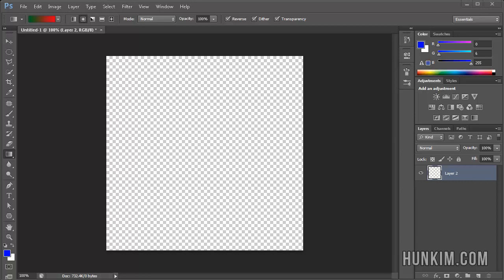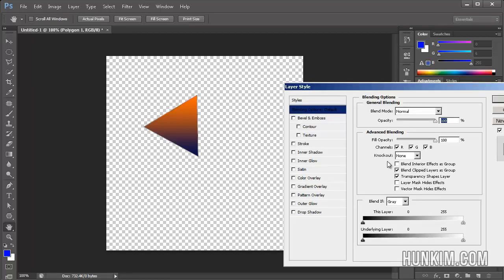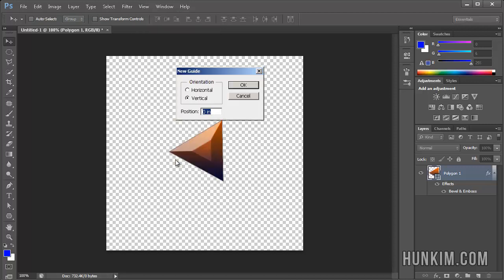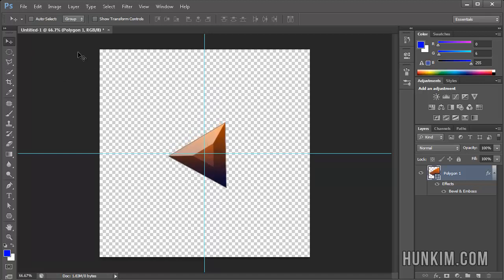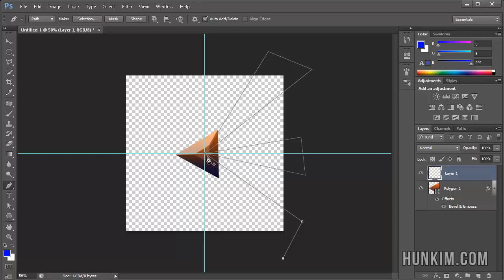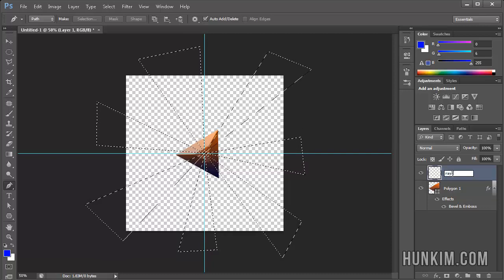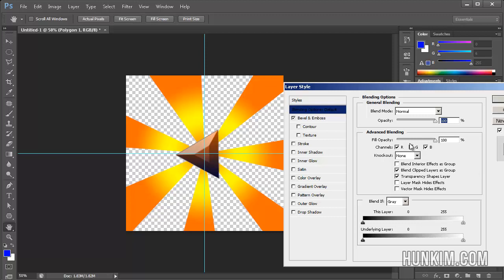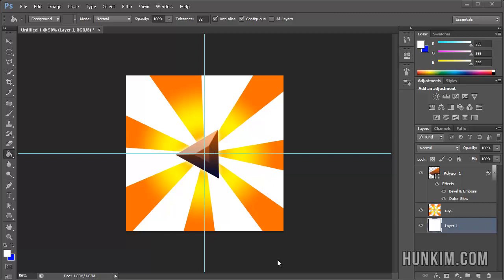Photoshop CS6 Tutorial - Simple Light Rays Star Burst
Photoshop CS6 Tutorial for Beginners - Simple Light Star Burst